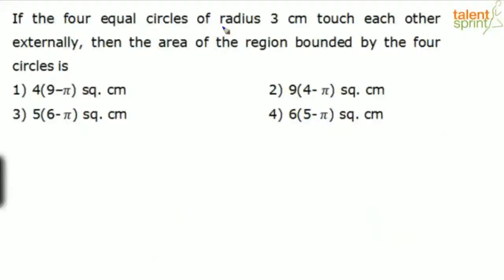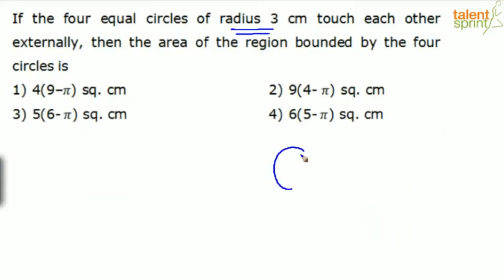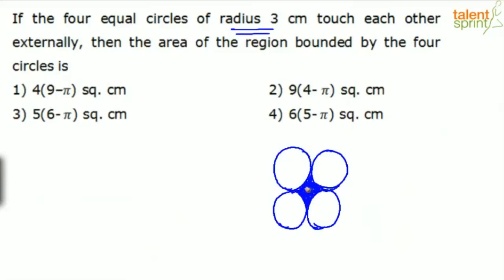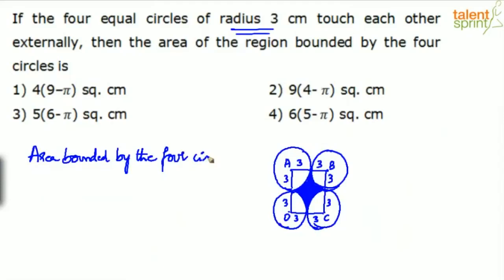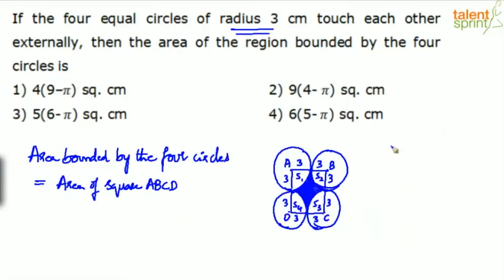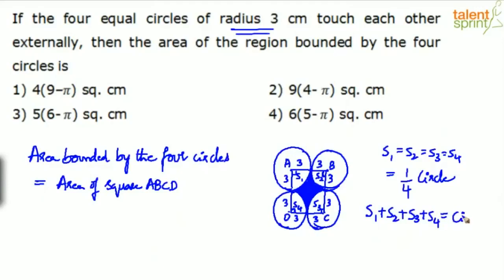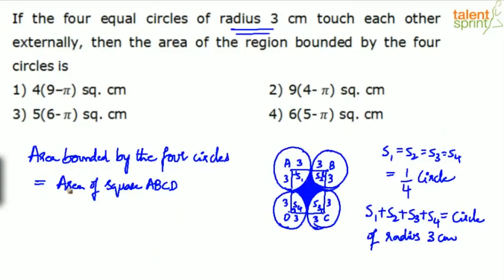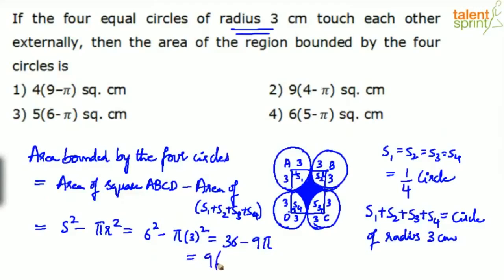Circle Property Based Question Solution | Additional Example - 7 | Circles | Geometry| TalentSprint